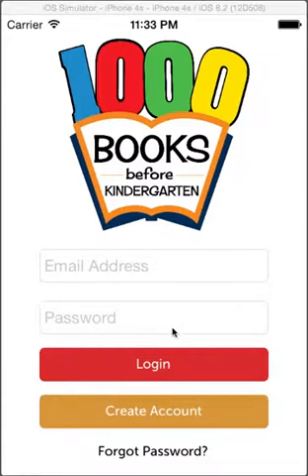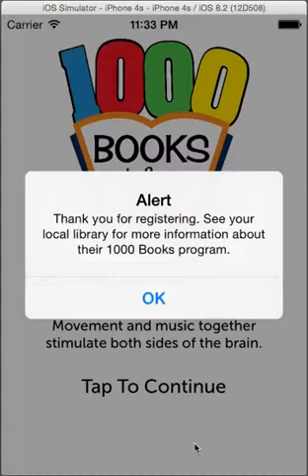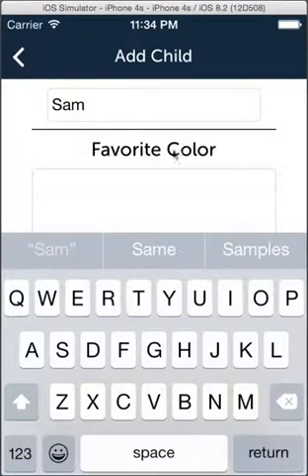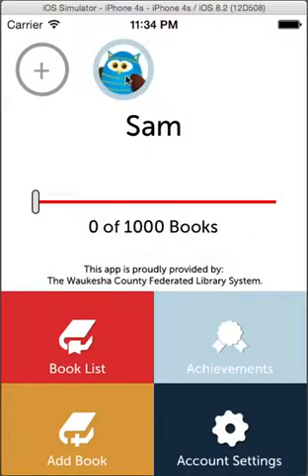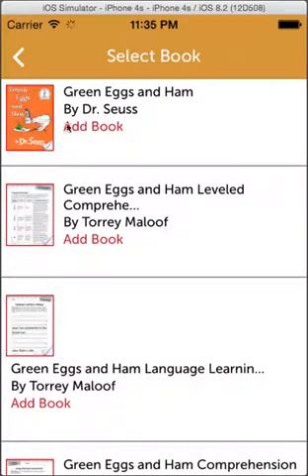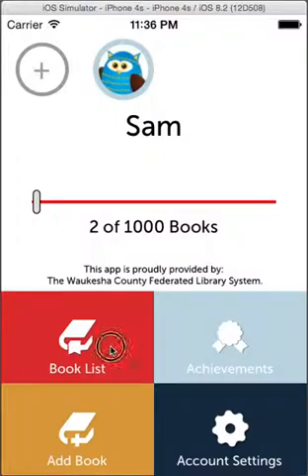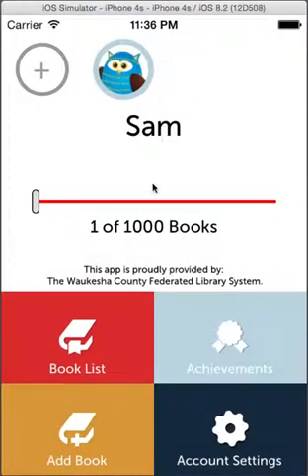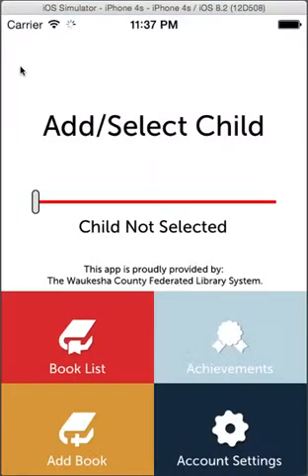1000 Books before Kindergarten App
Provided by the Waukesha County Federated Library System.

Arriving in the Apple and Android app stores in April 2015. Availabel for use on smartphones and tablets.